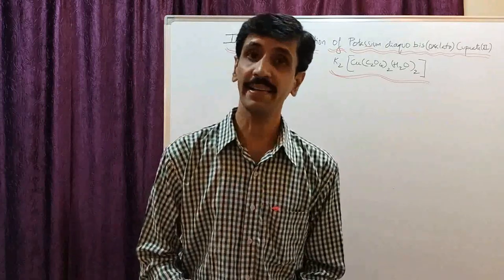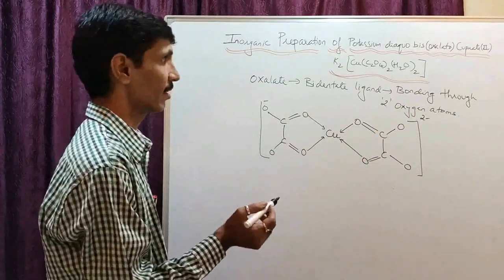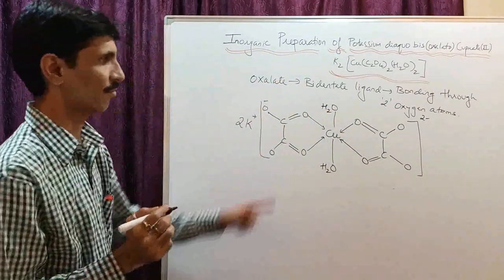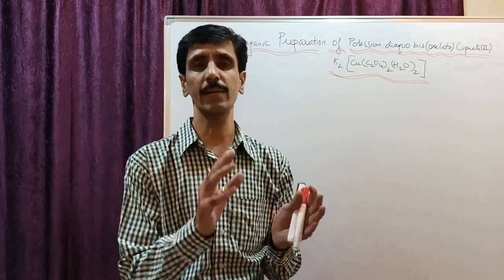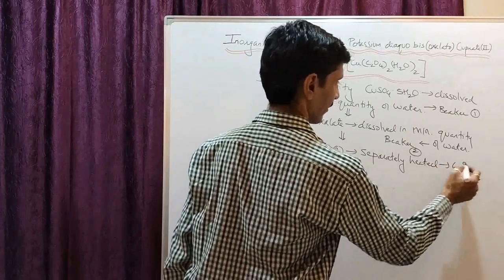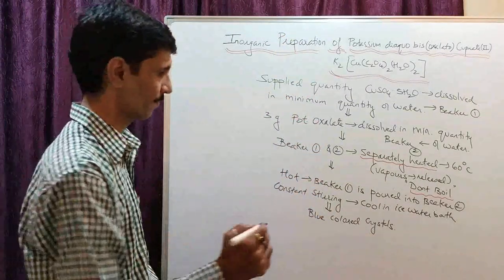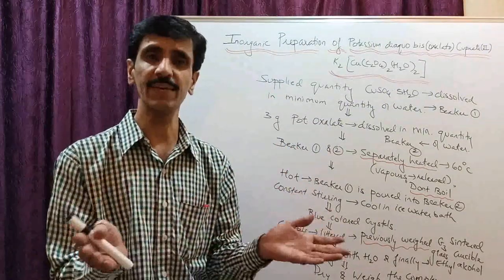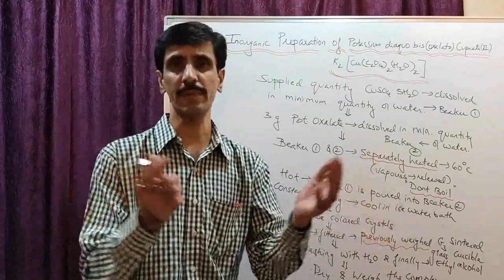Preparation of potassium diaquo bis(oxalato) cuprate (II)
This video demonstrates the practical demonstration of Preparation of potassium diaquo bis(oxalato) cuprate (II)